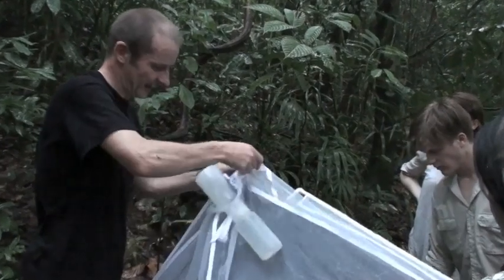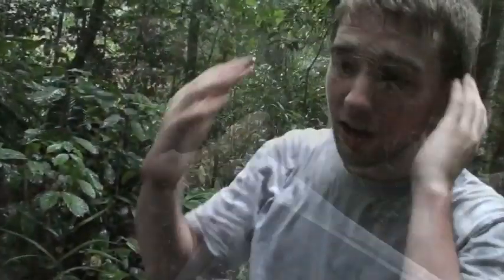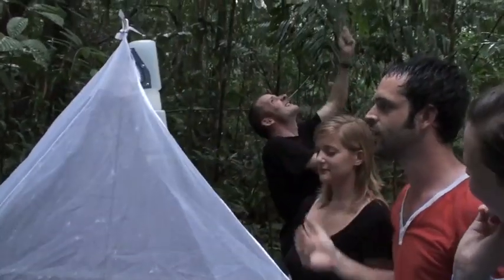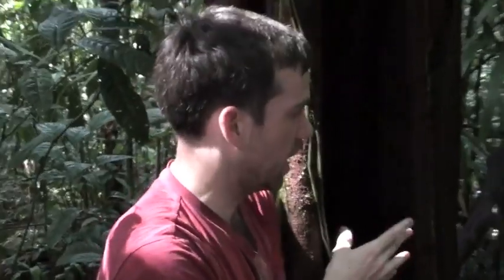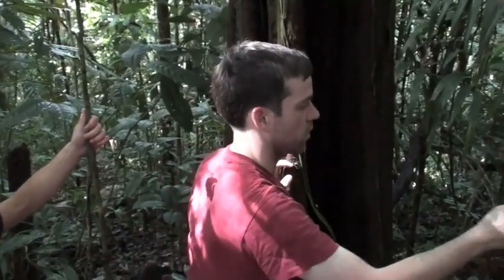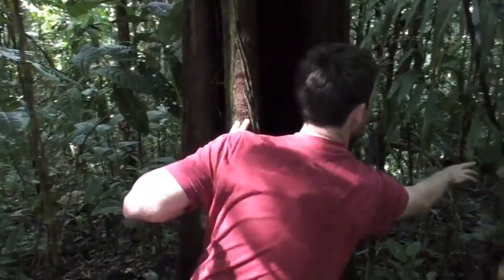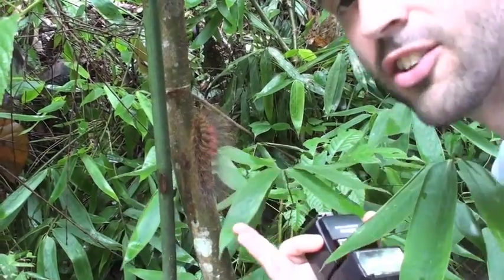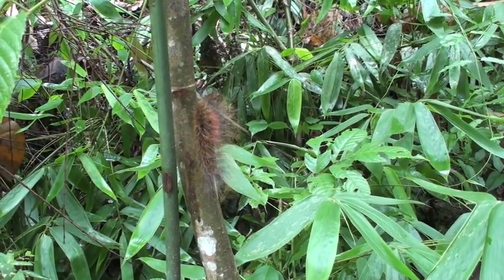Brunei 2010.m4v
QMUL Tropical Ecology and Conservation Field Course 2010